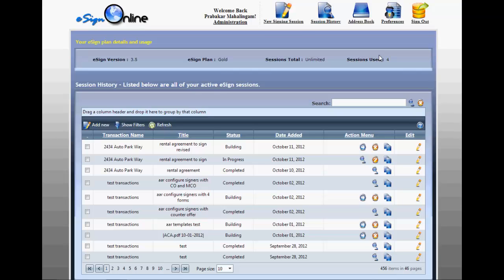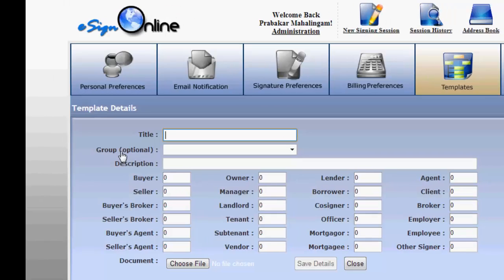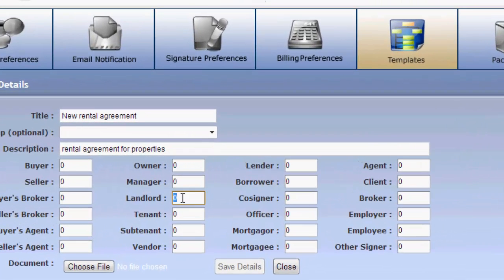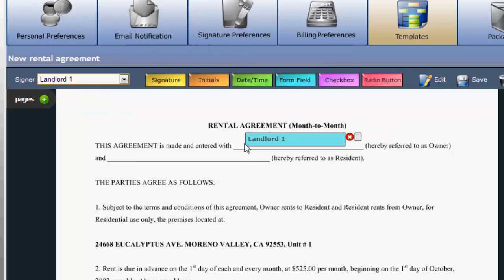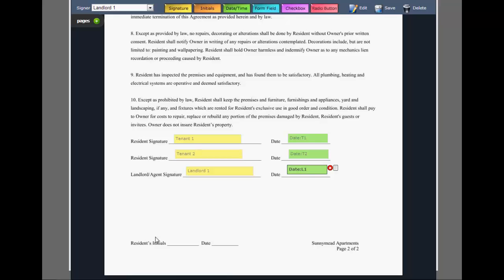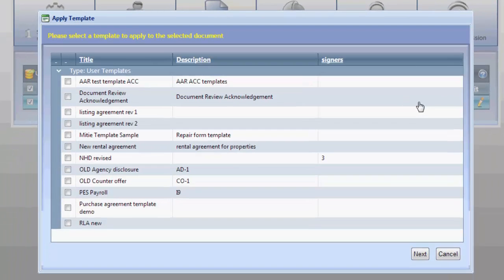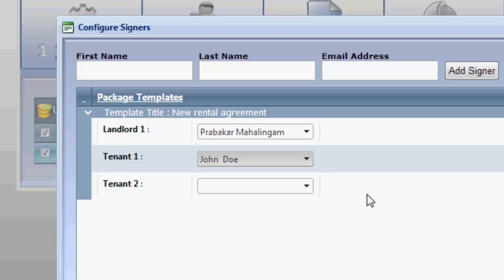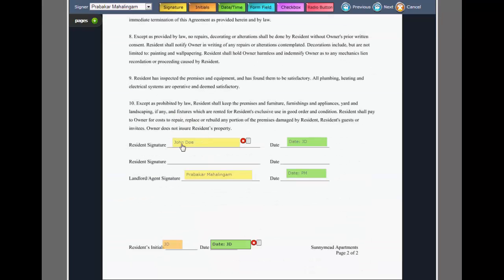eSignOnline: Creating and Using Templates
This video shows you how to create esign templates and use them in a signing session to automatically populate commonly used documents with signing locations. Templates are a great time-saving feature of eSignOnline and help you speed up the process of setting up documents for electronic signature.